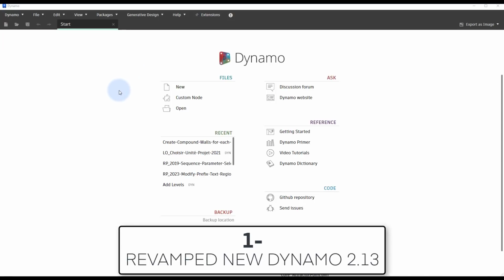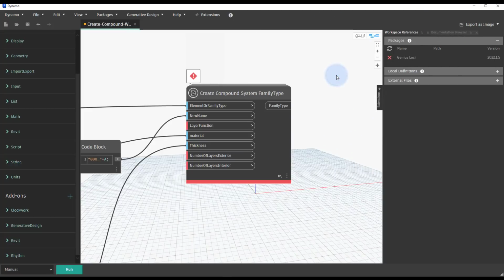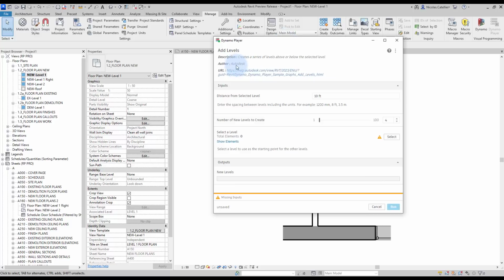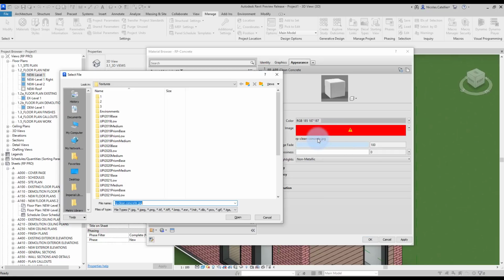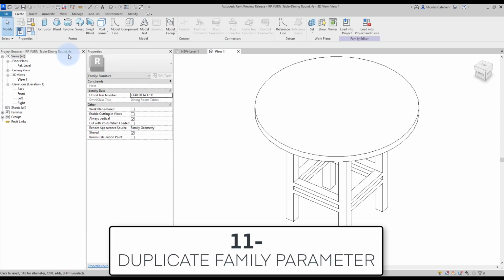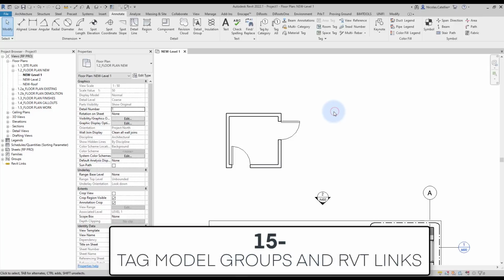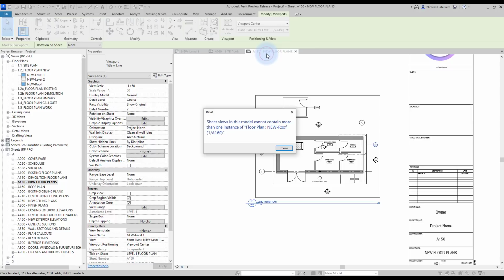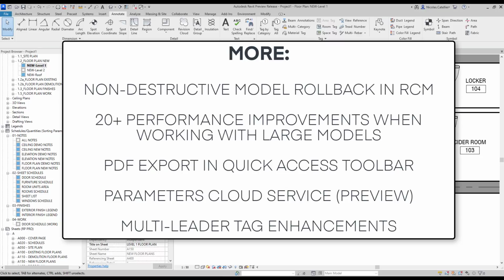Best New Features in Revit 2023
The new version of Revit is here! This release doesn't have big shiny, sexy new features but rather multiple minor improvements to existing tools. This video explores the top 23 best new features in the release. MEP and Structure specific features are not covered.

Image credit in thumbnail: Serpentine Pavilion by BIG Architects

Timestamps:

0:00 - Intro
0:10 - 1: New Dynamo
2:28 - 2: Filter schedules by sheet
3:04 - 3: Icons in project browser
3:31 - 4: New Dynamo Player
5:01 - 5: Measure in 3D Views
5:36 - 6: Duplicate material and asset
6:24 - 7: Cloud paths for images
6:50 - 8: Remove pins icons & dimensions
7:28 - 9: Remove worksharing icons
8:05 - 10: IFC mapping for elements
8:43 - 11: Duplicate family parameters
9:05 - 12: Join casework elements
9:26 - 13: Sort PDF page order
10:03 - 14: New cuttable categories
10:51 - 15: Tag groups & rvt links
11:28 - 16: Temp dim for nested families
11:59 - 17: Filled regions in 3D families
12:34 - 18: Swap views on sheet
13:03 - 19: New wall filters parameters
13:30 - 20: Family & type cond. formatting
13:58 - 21: Color override imported geometry
14:16 - 22: Displace elements in 2D views
14:50 - 23: Search for view references